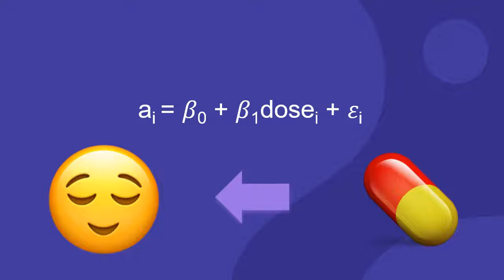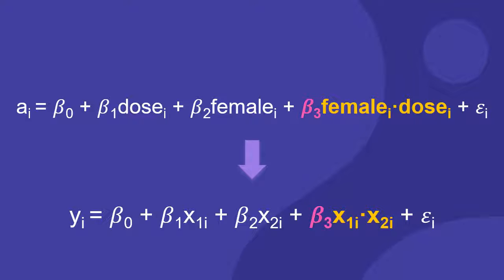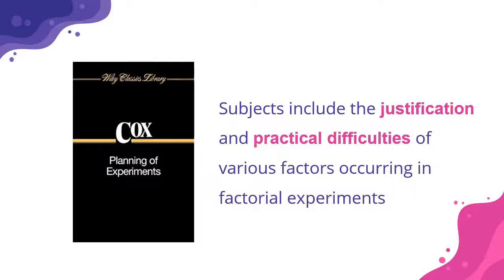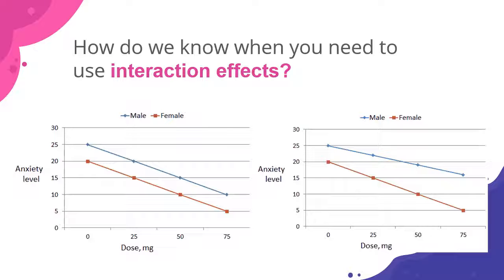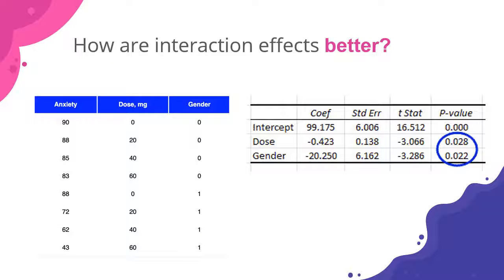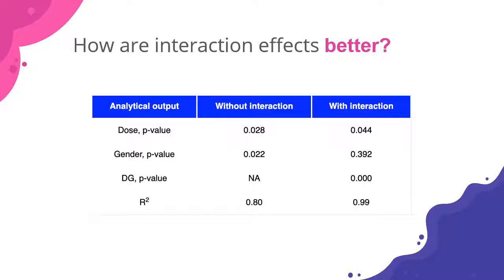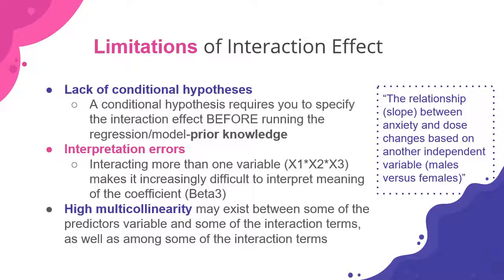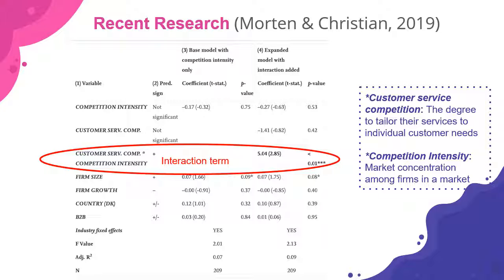MEM Data Science - Team 8: Interaction Effects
Group presentation on Interaction Effects (Team 8).